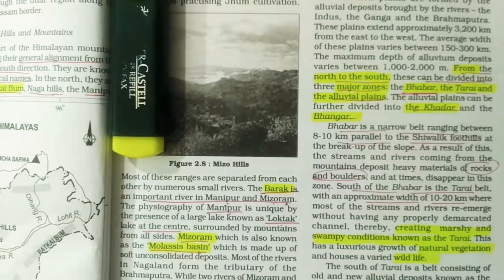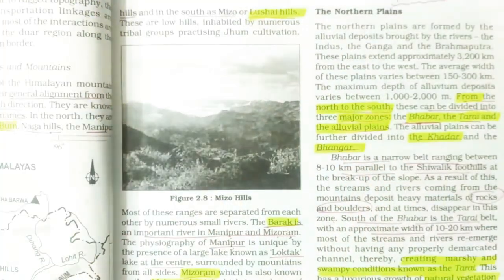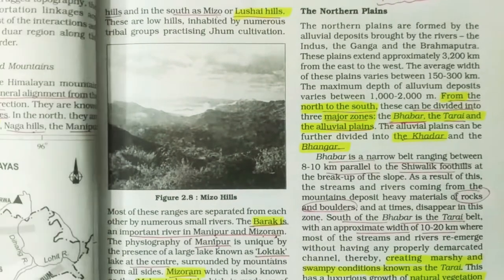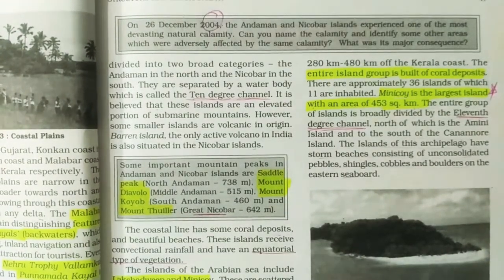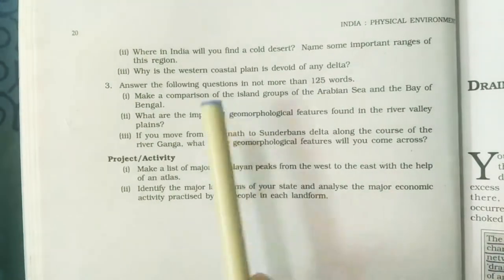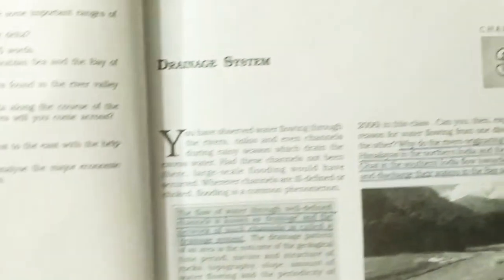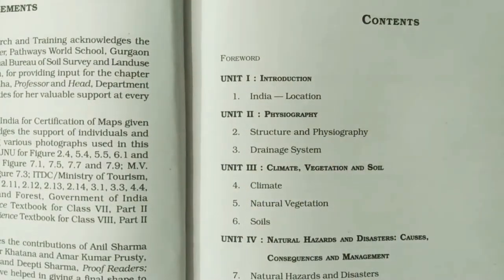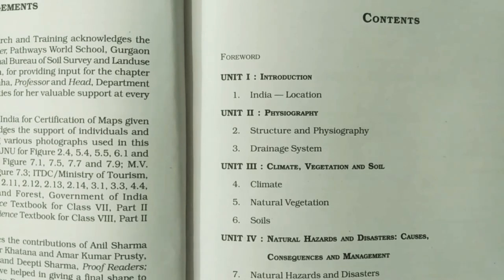Class 11th --NCERT -- Chapter 2 -- Part 3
Hello aspirants !
Here we are covering the class 11th NCERT of geography. In this video we have covered third and last part of chapter 2.